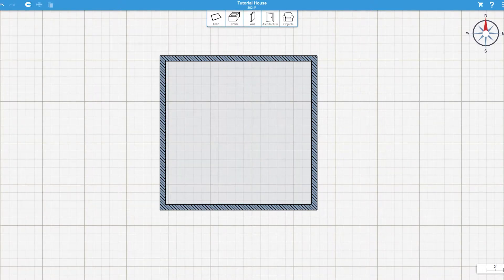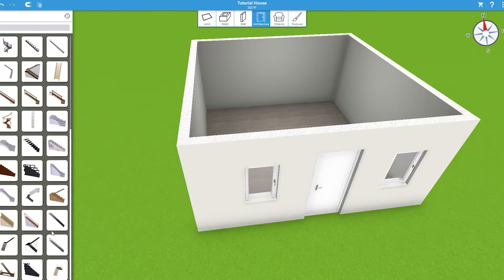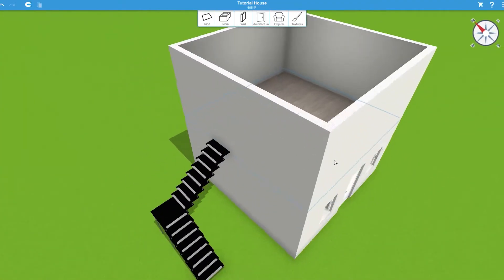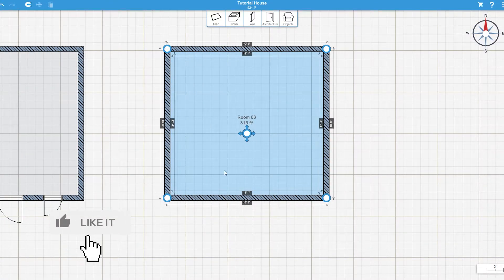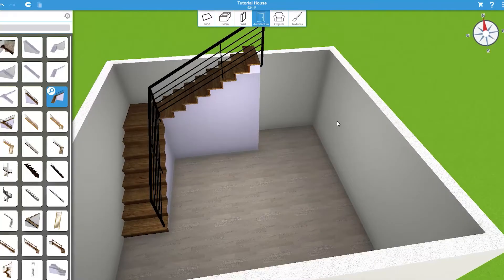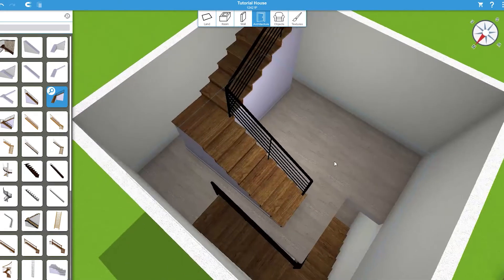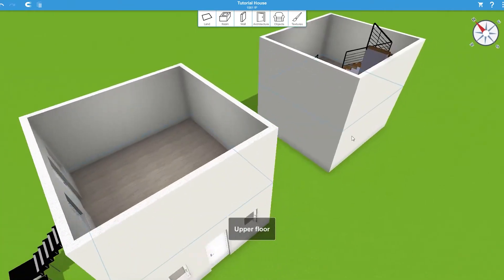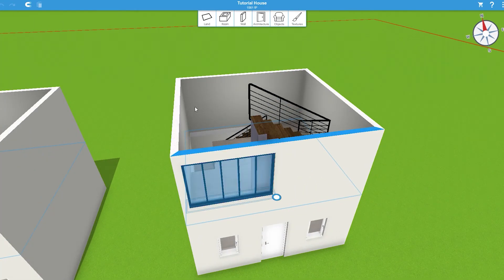How To Create Multi Story Homes In Home Design 3D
Hello there everyone. In this video, I explain how to make 2 stories and 3 stories style houses in Home Design 3D. You can use this method to make single multi-story homes or apartment-style buildings. I hope you enjoy it and I hope this was helpful.